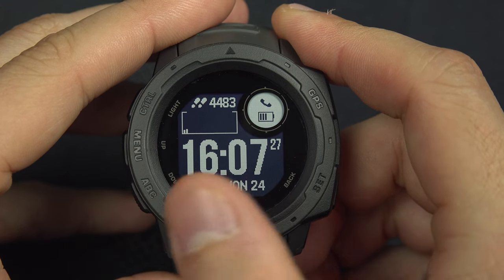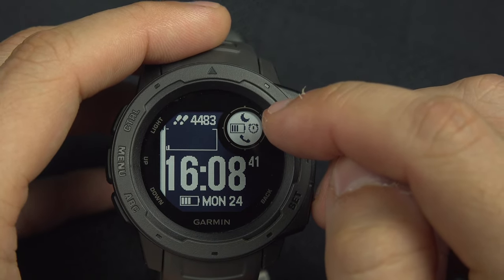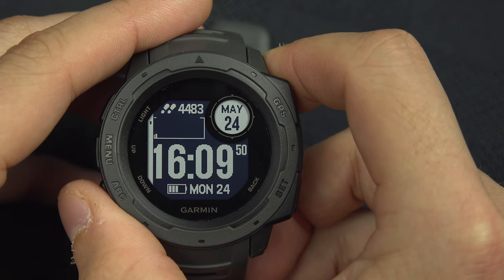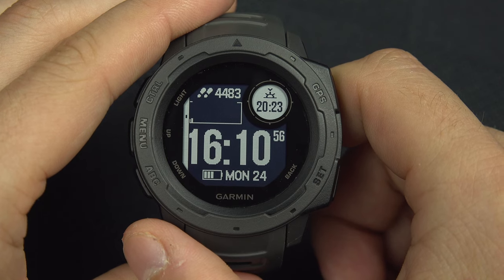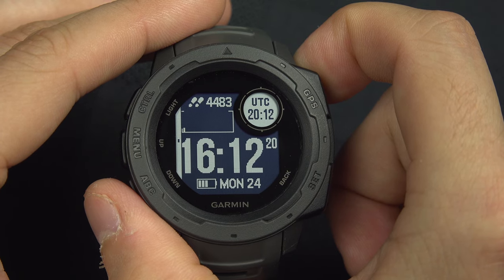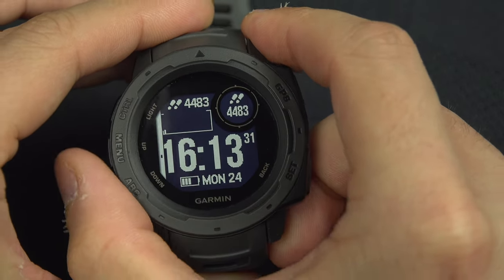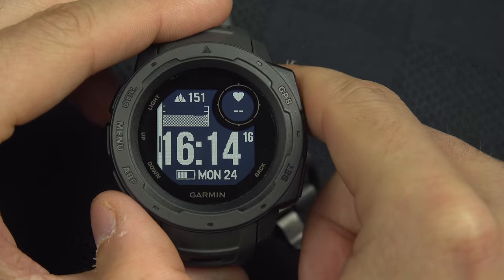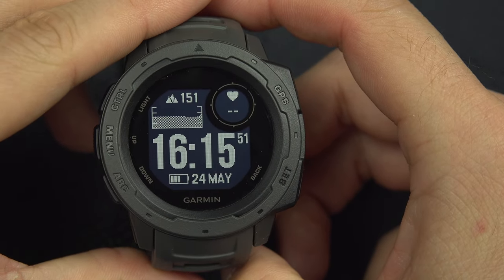How to Customize Garmin Instinct Watchface